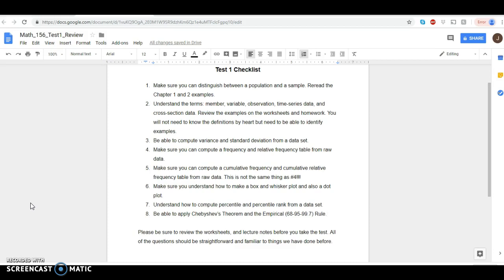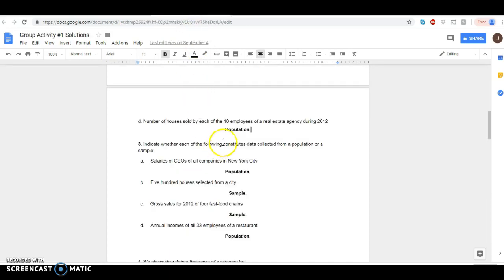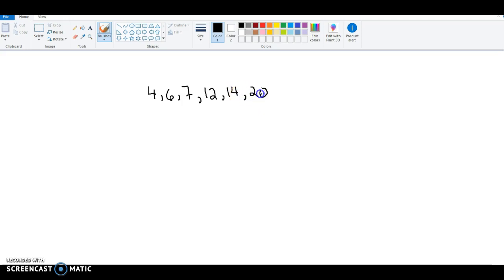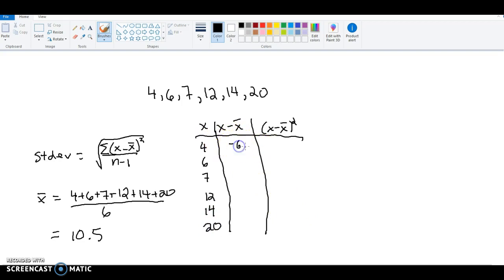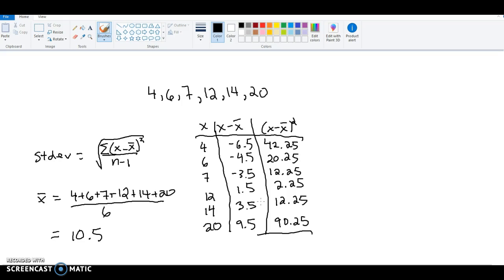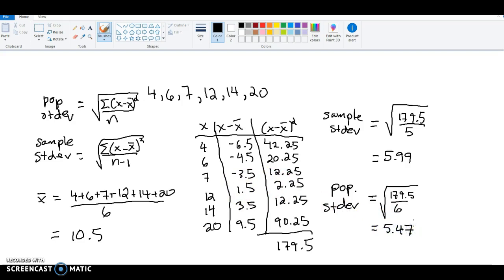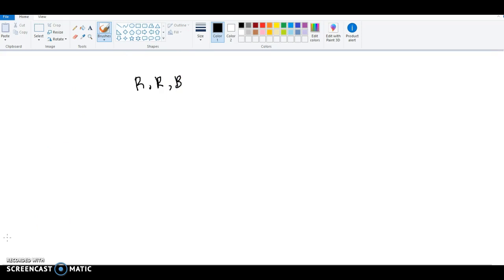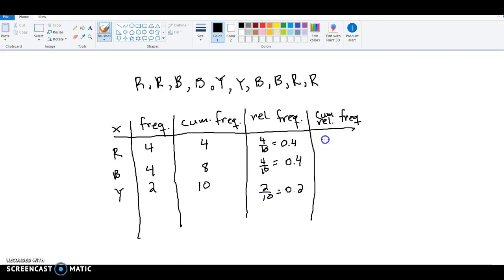Math 156 Test 1 Review pt 1